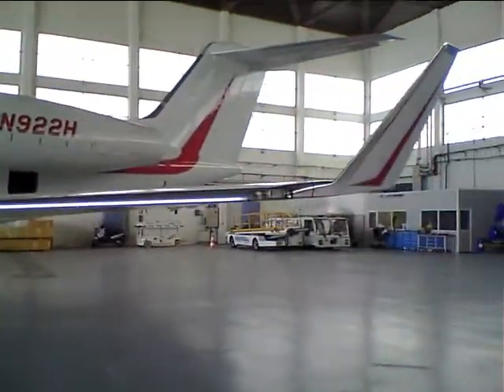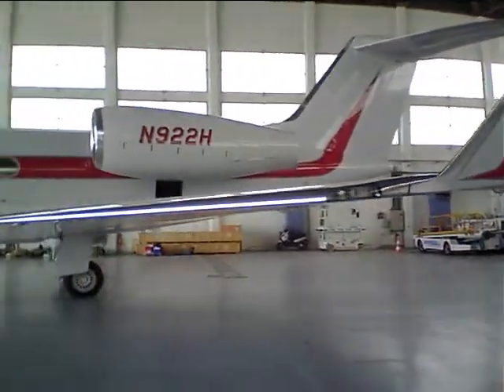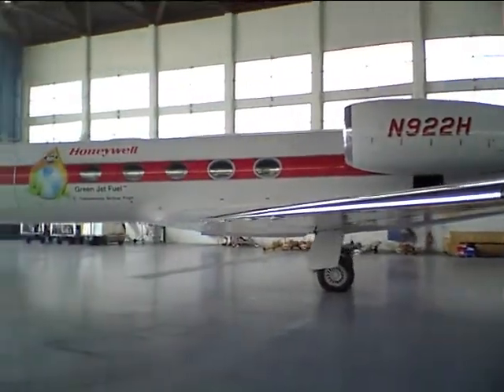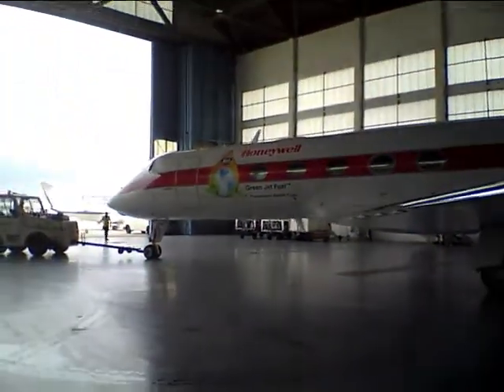Landmark G450 Biofuel Flight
Honeywell has conducted the first ever transatlantic flight using biofuel aboard a Gulfstream G-450 business jet tracing almost exactly the same flight path as Charles Lindbergh in 1927. The flight took off from Morristown, N.J., June 17, and landed at Le Bourget Field, June 18 to coincide with the Paris Air Show.